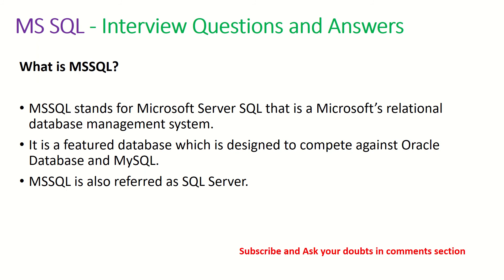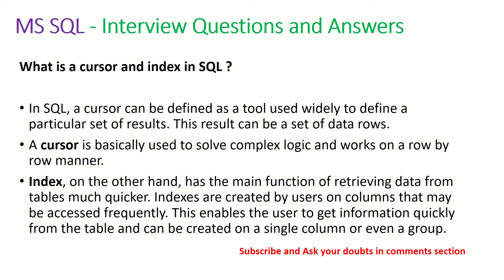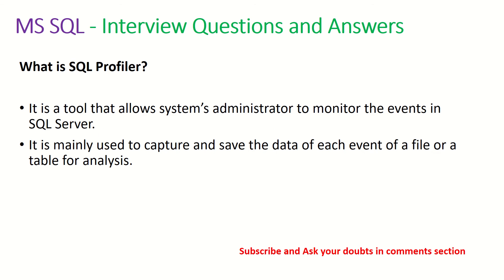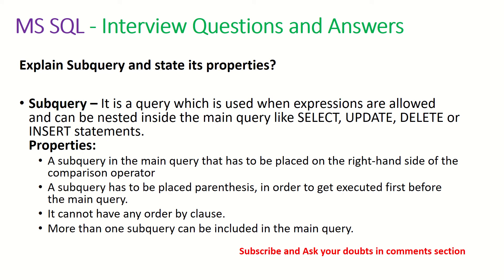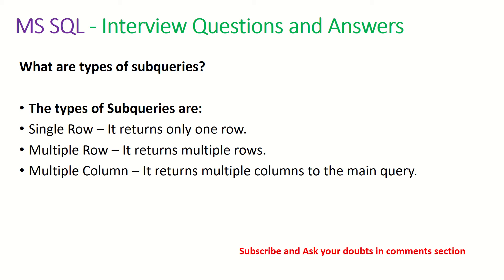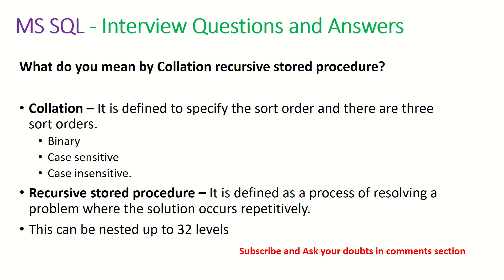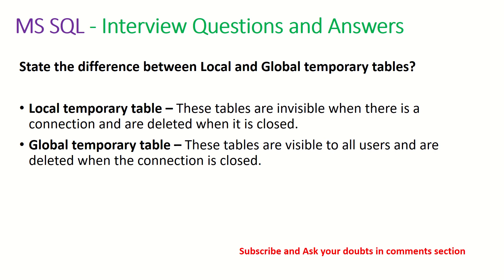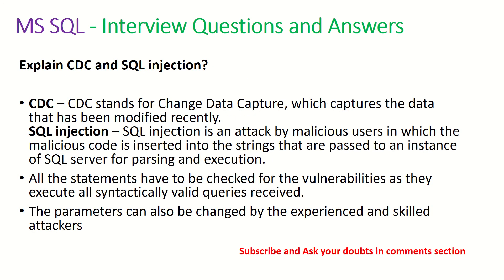MS SQL Server - Top Interview Questions and Answers Part 1 ARC Tutorials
3. Install Bootstrap Framework in Angular 8 Apps | How to Use Bootstrap Angular app| ARC Tutorials

8. How to run Angular 8 Applications using CLI | Angular 8 CLI Full Tutorial Series | ARC Tutorials